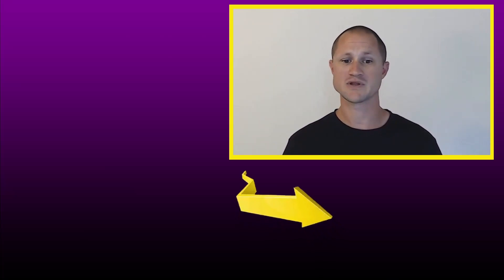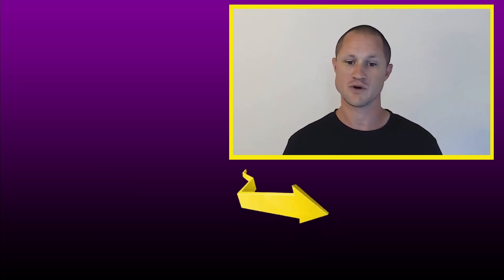How You Can SAVE BIG On Capital Gains Tax with QSBS | Brett Calhoun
Brett Calhoun, Subject Matter Expert and a founding team member of QSBS Expert and Director of Operations at Scale joins the podcast to discuss QSBS, or Qualified Small Business Stock. QSBS is a tax incentive that can provide 100% tax exclusion on the sale of qualified tech startups. Brett explains what companies QSBS applies to, the terms of the exemption, and the future of QSBS.

Chapters:
0:00 - Intro
0:45 - 100% TAX EXCLUSION with QSBS exemption
1:45 - Brett's journey to becoming a QSBS expert
4:01 - What kind of entities qualify for QSBS?
6:59 - Are there benefits to having multiple parties invested and getting tax breaks separately?
8:12 - What kind of companies are eligible for QSBS?
10:28 - Aggregate gross assets must be BELOW $50 million to qualify for QSBS
12:31 - Active trade or business test
14:34 - QSBS Expert provides QSBS reports at an accessible cost
16:11 - What are the options for someone who wants to sell their stock before the 5 year required time frame?
18:17 - Federal QSBS tax is 0%. But what about state tax?
19:12 - The potential future impact of government regulations on QSBS
22:44 - Getting in touch with Brett and QSBS Expert

ABOUT The Joe Robert Show
This is The Joe Robert Show where we learn how to grow and preserve your wealth. We achieve this by interviewing investors, fund managers, tax professionals, and other industry leaders.
My goal is to give you insights into investments outside of Wall Street and teach you ways that are changing the lives of entrepreneurs and investors around the world. These strategies will allow you to manage your own portfolio of assets and leave a family legacy.